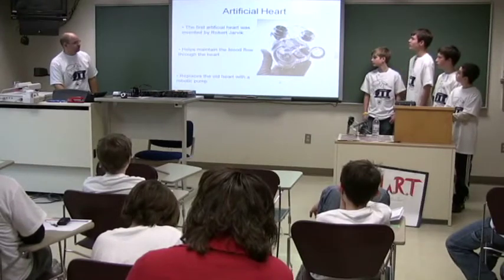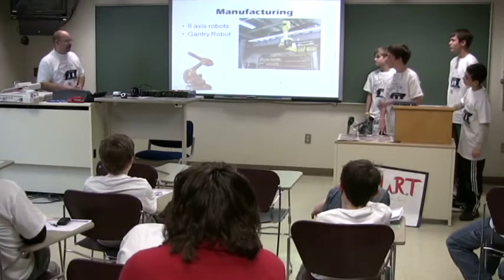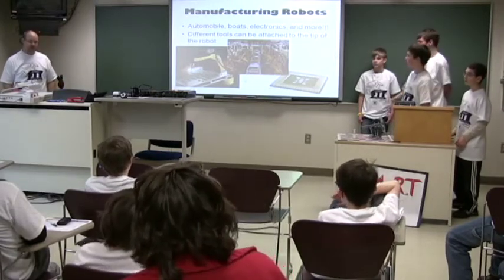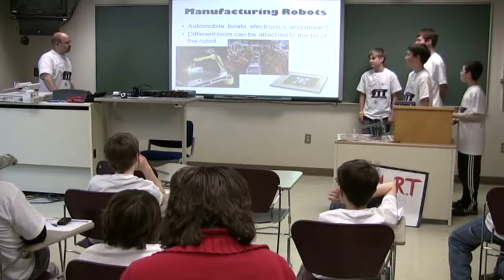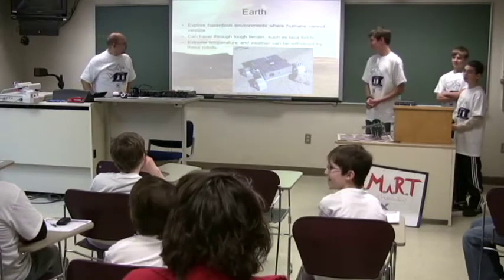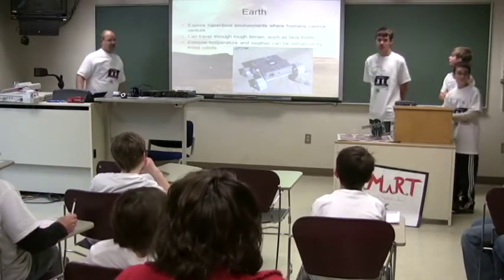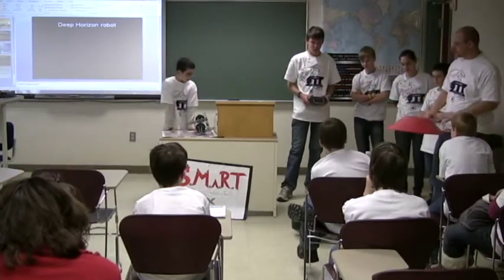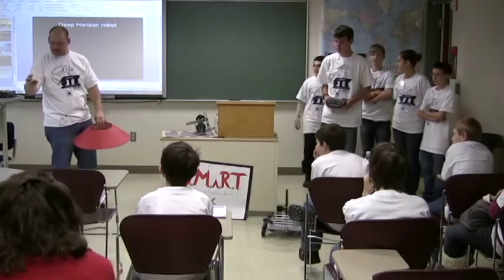Robitics - Part 2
Saint Mary Robotics Team (SMaRT) discusses robotics. Topics include military, medical, and exploratory robots, as well as human interactions with robots. They also demonstrate their own robots. (Part 2 of 2.)